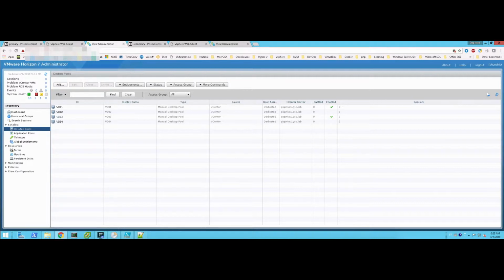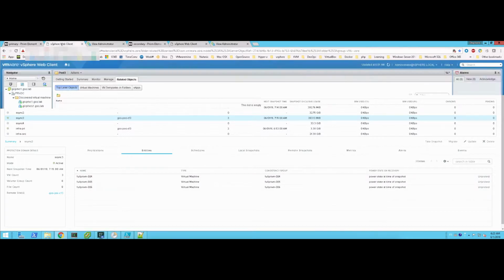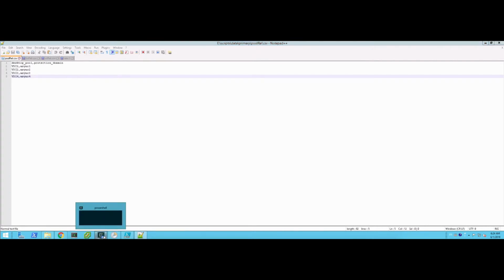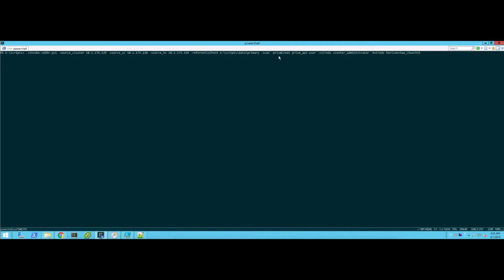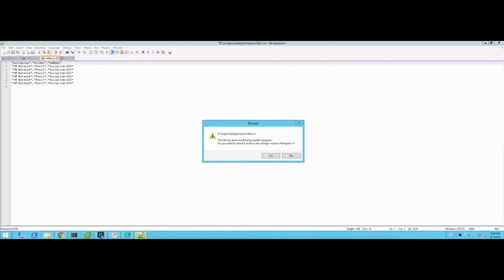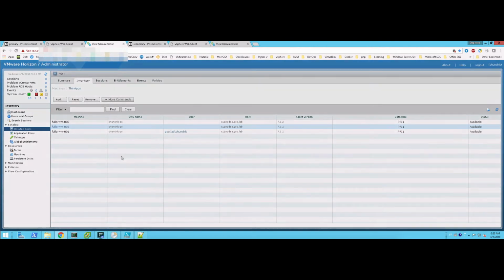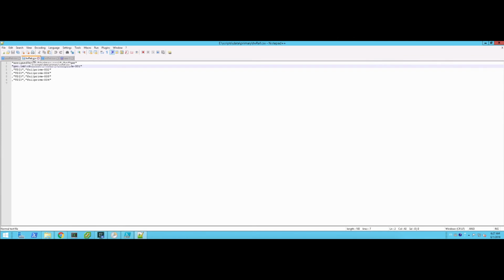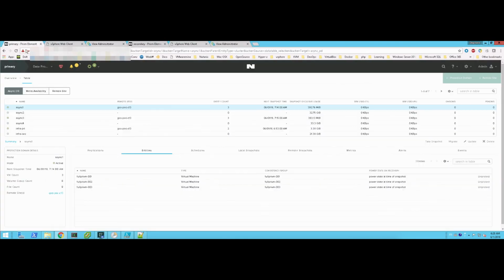Nutanix Services Demo: Invoke-vdiDr.ps1 script 1/3 (scan)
Nutanix Services Demo: Invoke-vdiDr.ps1 script for Horizon View disaster recovery workflows